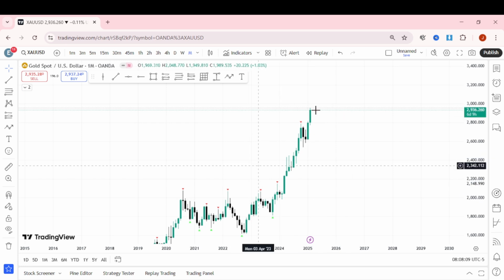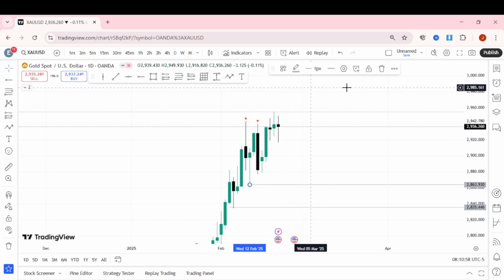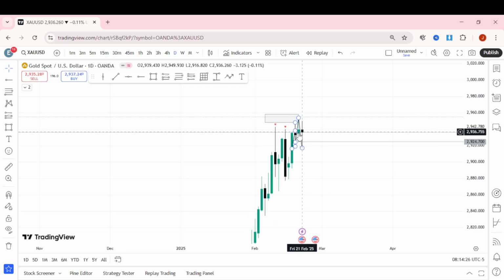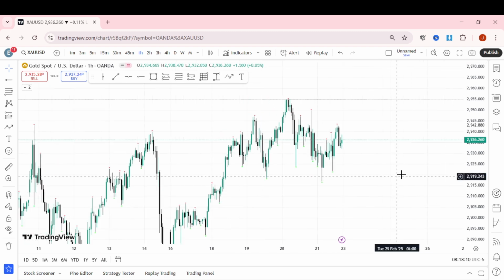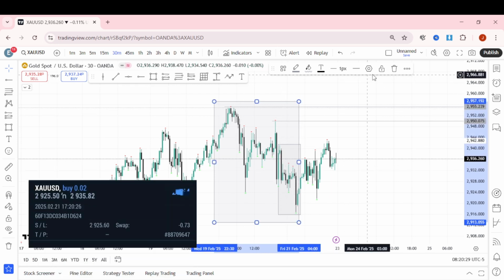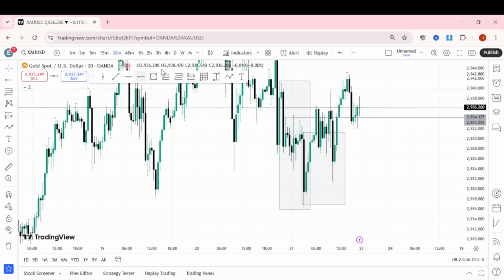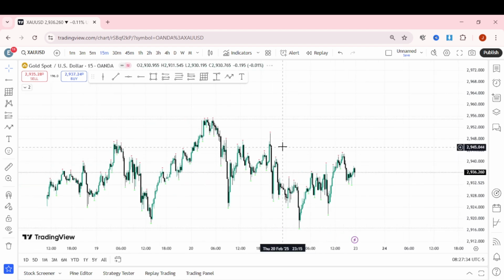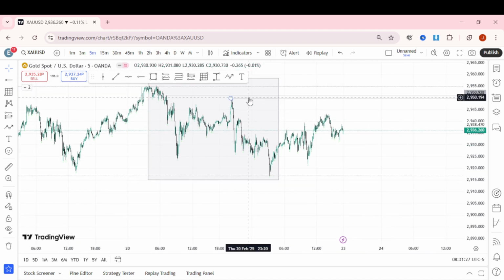XAUUSD Top down analysis | GOLD forecast 24 - 28 February 2025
XAUUSD Top down analysis | GOLD forecast

In this video, I'll be doing a detailed top down analysis of XAUUSD (gold) for the week of 24 - 28 February 2025